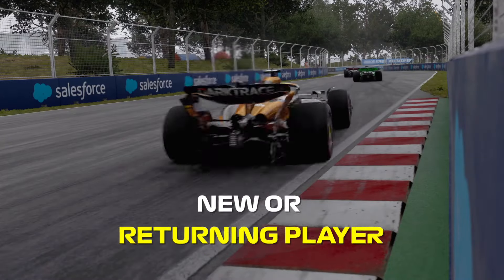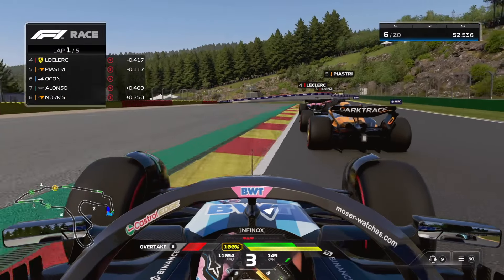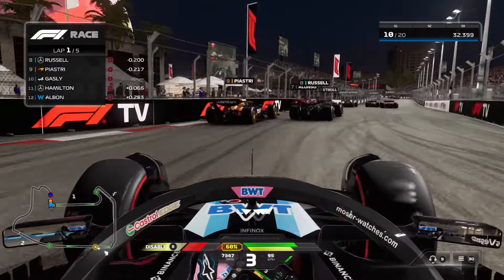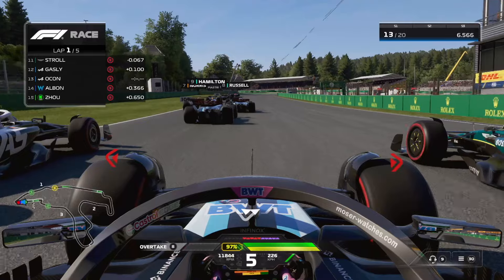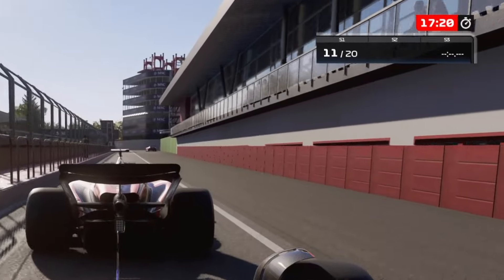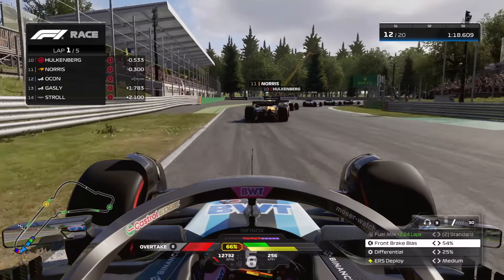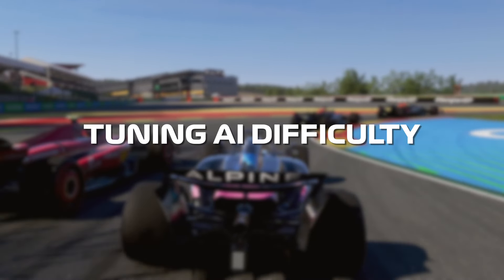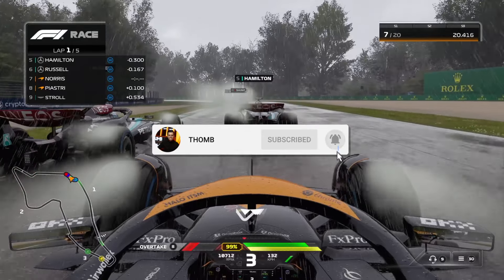F1 24 • Beginners Guide - Best Settings, Race Style, Assists, Tuning AI Difficulty & MORE!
Whether you’re a new or returning player to F1 24 game, this video will help you get started. I guide you through selecting the right race style, picking the right driving assists, choosing on screen display settings that will give you an edge to your competitors, how to learn all the braking points at all the tracks, which racing techniques you should use, and tuning your AI difficulty to your skill level.

🟡 Enjoying the content? Consider supporting the channel by becoming a channel member and get recognition and access to more exclusive content

0:00 Pick your race style
0:51 Driving assists
1:24 On-Screen Display Settings
2:44 Learning all the tracks
3:20 Best racing techniques
3:59 Tuning your AI difficulty